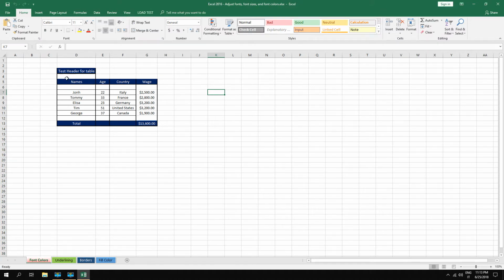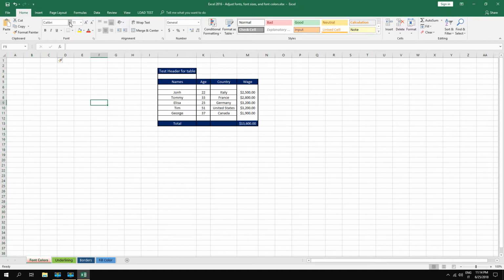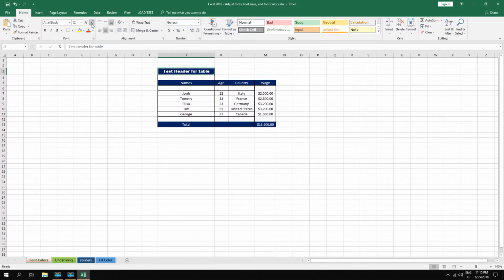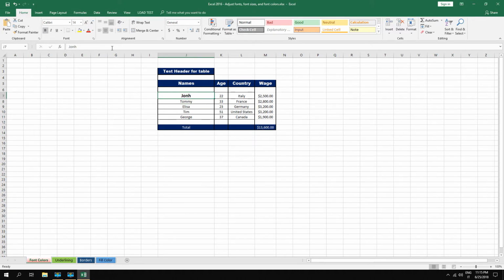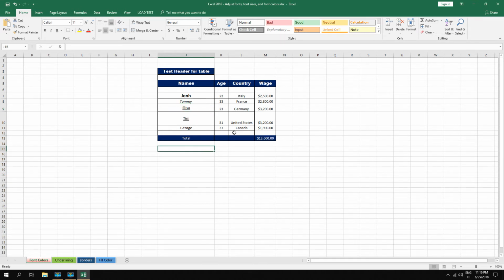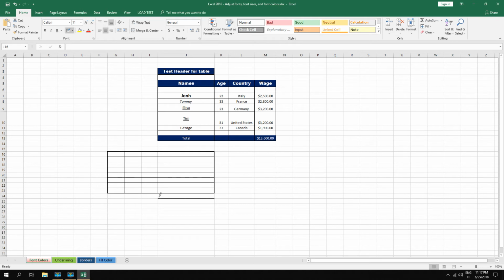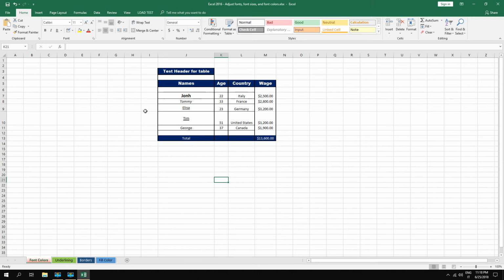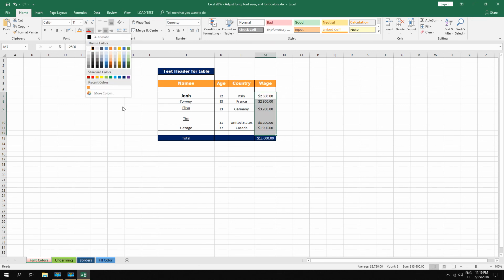Excel 2016: Adjust fonts, font sizes, and font colors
Get simple, powerful tips for making spreadsheet information readable and understandable in Microsoft Excel 2016. I'll show how to emphasize specific cells with fonts, borders, and color; adjust the positioning of cell contents; format numeric data; and add style and readability to worksheets. You'll also learn how to add pictures to worksheets and discover automation techniques (including conditional formatting) that take the drudgery out of formatting even the largest amounts of data. Keep watching all the videos for more .